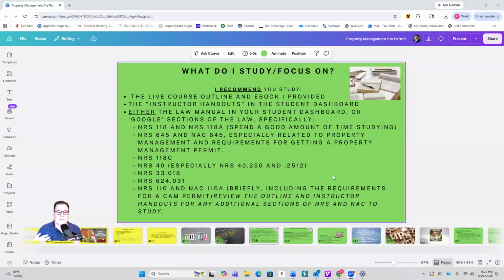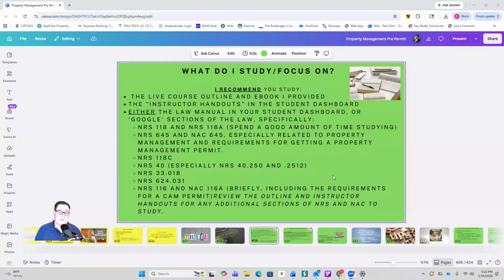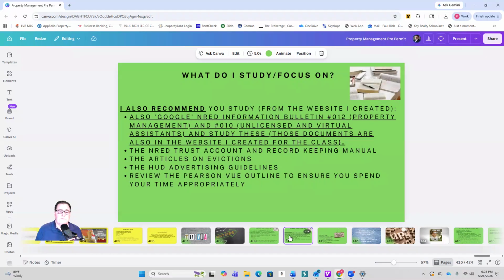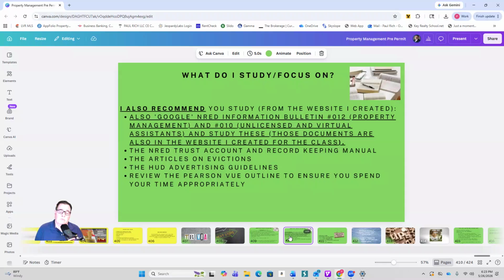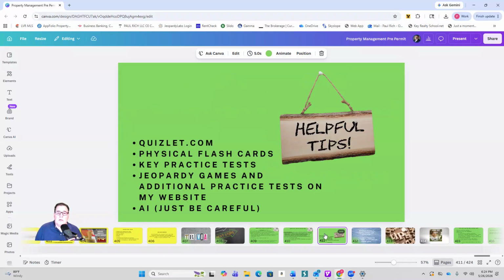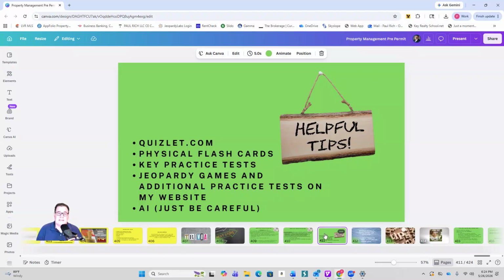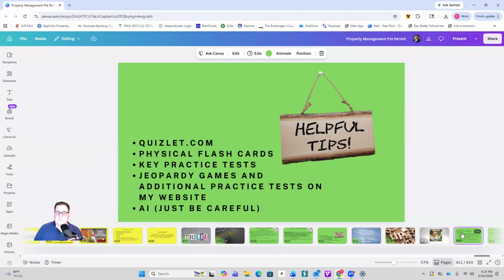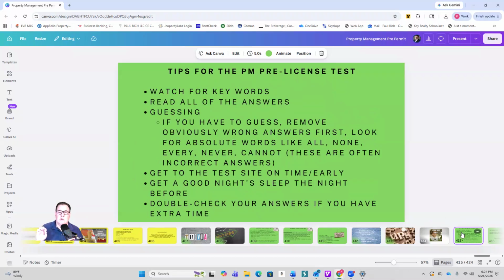Study and Test Prep Tips for the Nevada Property Mgmt Pre-Permit Test